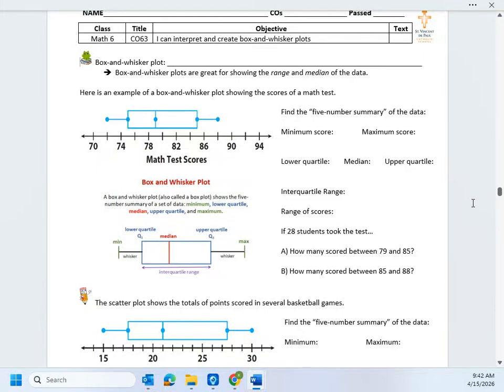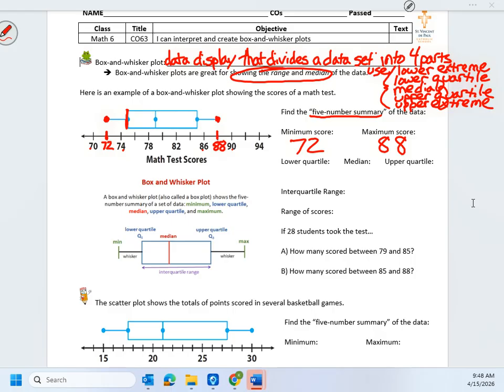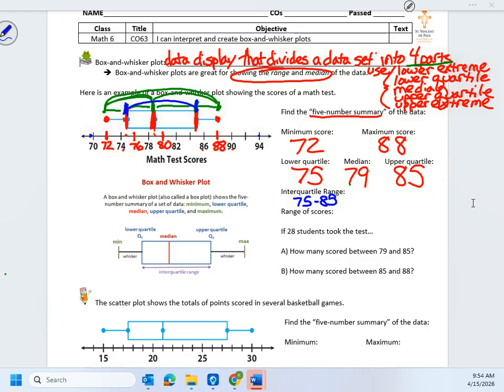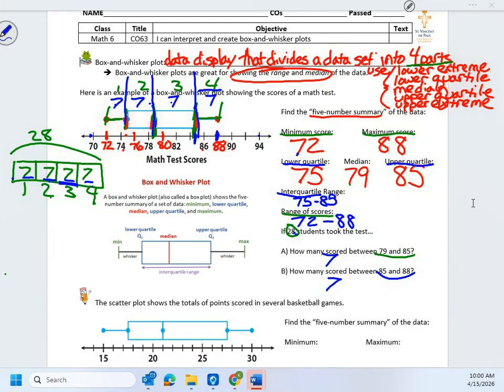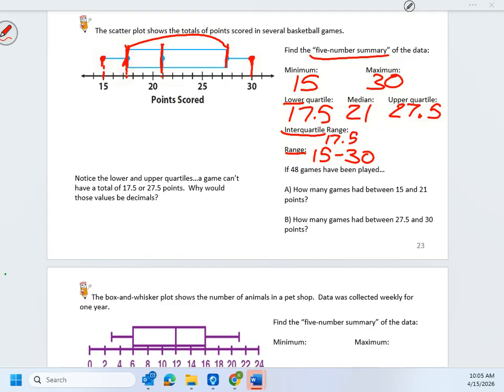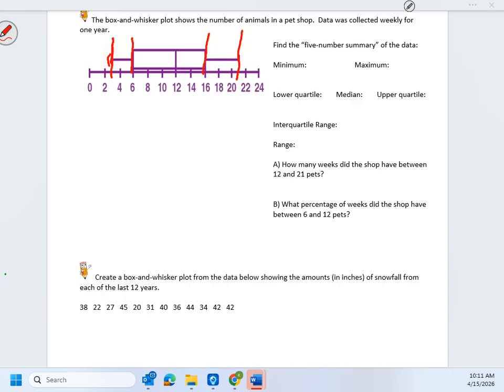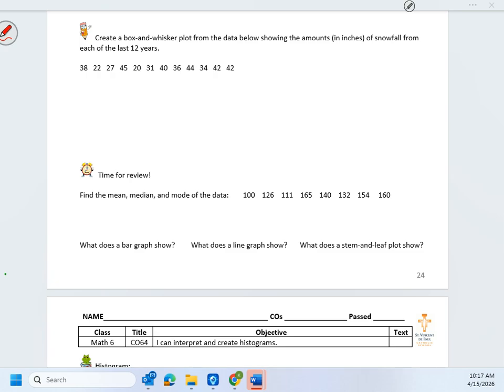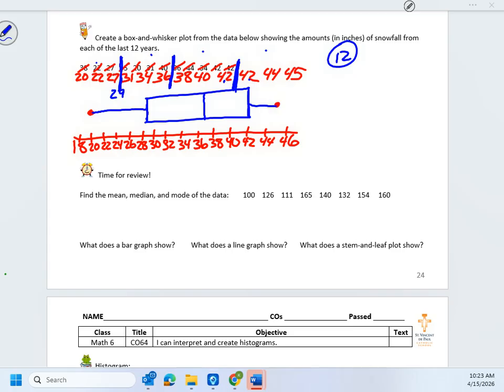4/15/26 M6 CO63